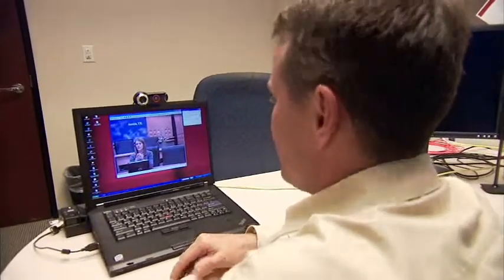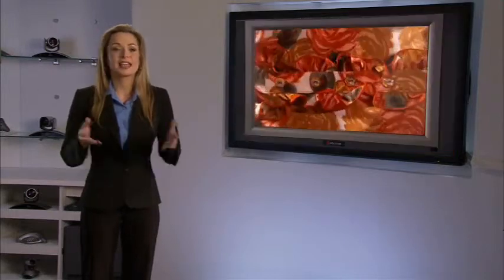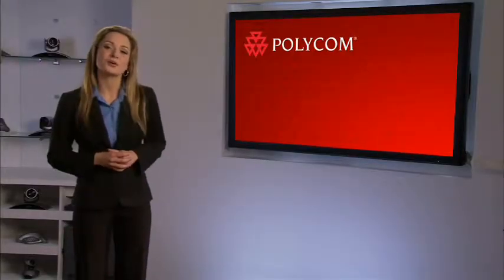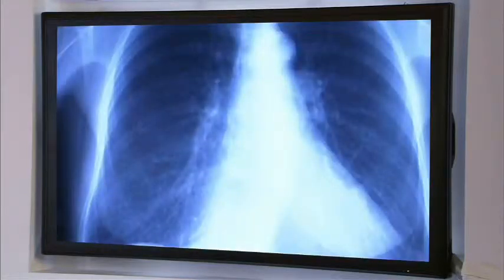Choosing a Telepresence and Video Solution.wmv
A guide to video resolution and frame rates when choosing Telepresence or Video Conference systems - Please note: Since the making of this video, Polycom H.264 'HIGH PROFILE' (an 'Open Standard') is now available and can reduce, by up to 50% the required bandwidth.